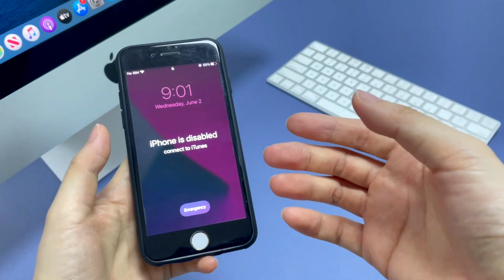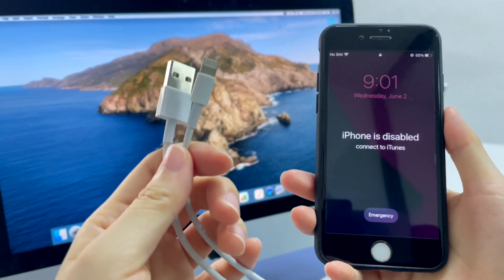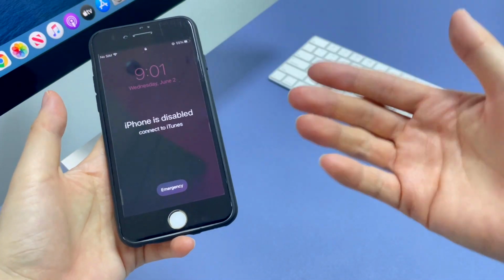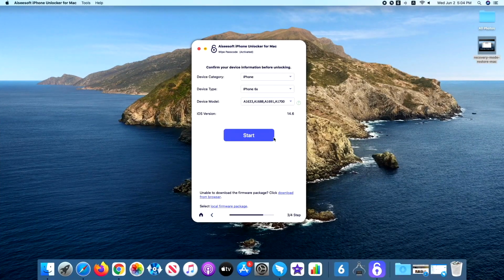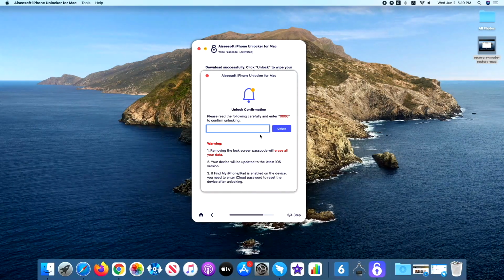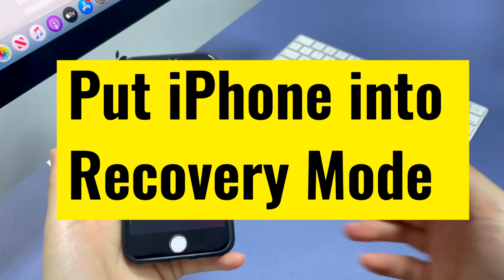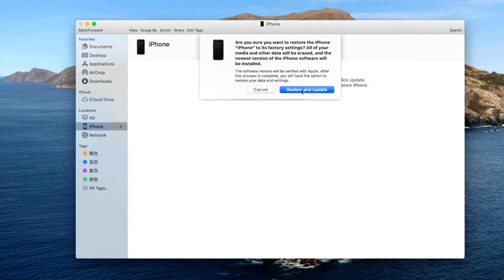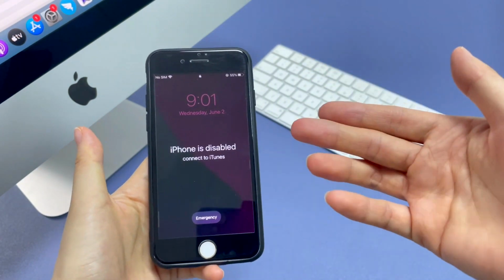[FIXED] My iPhone Is Disabled and Won’t Connect to iTunes | Fix Any Disabled iPhone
“My iPhone is disabled and won’t connect to iTunes. What do I do to fix iPhone is disable connect to iTunes? “It’s simple. An ideal solution is to use iPhone Unlocker to fix that disabled iPhone won’t connect to iTunes. Another way is to put the disabled iPhone into recovery mode and then restore it using iTunes or Finder.

Note: You’ll have to restore and erase all the data and settings to fix when your iPhone is disabled and won’t connect to iTunes and unlock disabled iPhone (or iPad). Unless you’ve made a backup, you’ll lose all the data after unlocking the disabled iPhone.